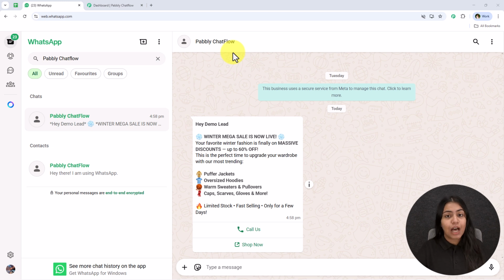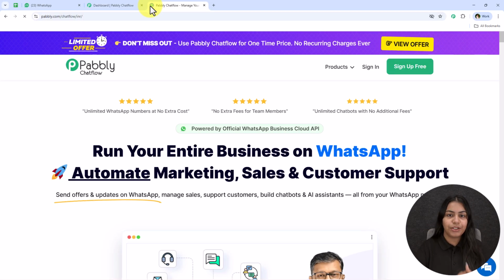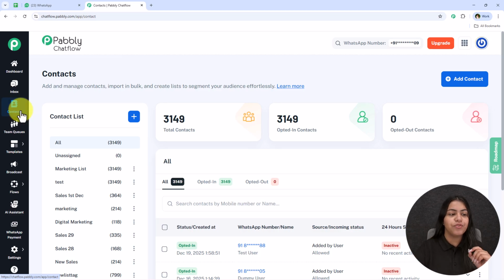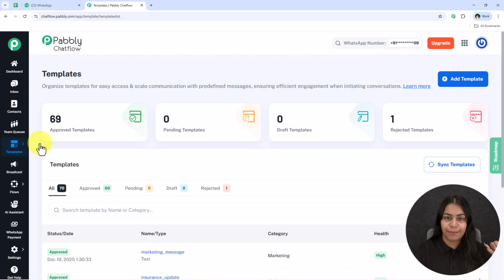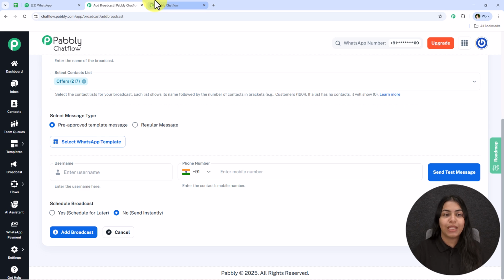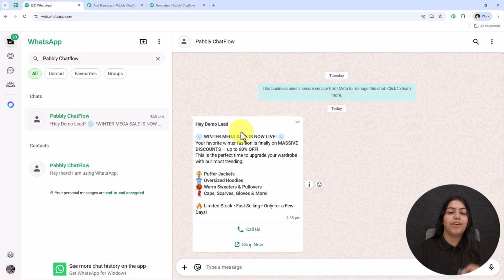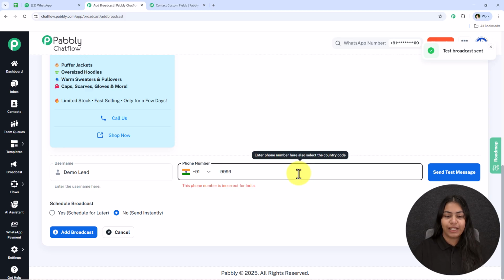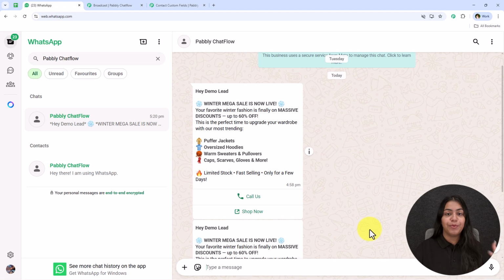Send 1000+ Promotional WhatsApp Messages in One Click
learn how to send 1000+ promotional whatsapp messages in just one click using a smart and safe automation setup. this step-by-step tutorial shows you how to promote offers, discounts, launches, or announcements to a large audience without manual messaging. perfect for businesses, marketers, and sellers who want massive reach, higher engagement, and faster campaigns on whatsapp

🎯 Use Case: With this automation, you can send 1,000+ promotional WhatsApp messages in one click to all your opted-in customers at once. The system pulls contact details automatically, personalizes each message with names or offers, and delivers your promotion instantly—making it perfect for sales, launches, or festival campaigns while saving hours of manual work and boosting reach effortlessly.